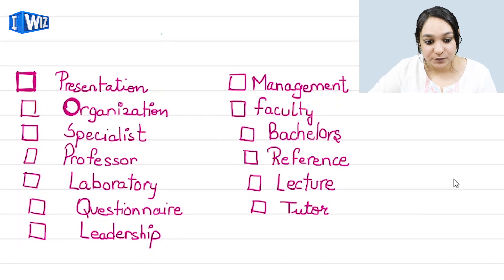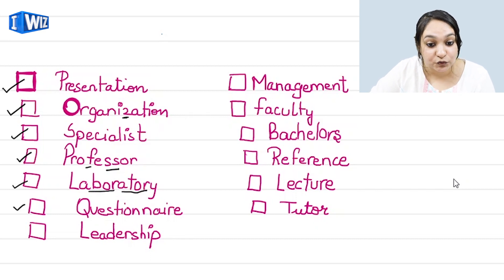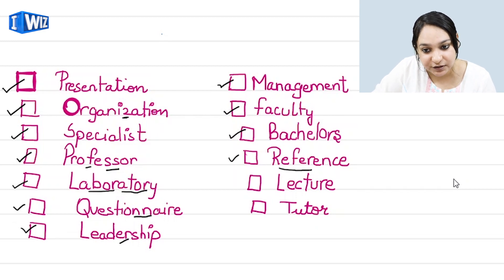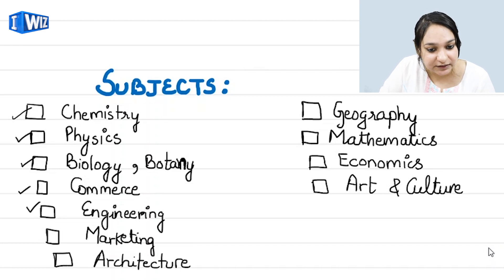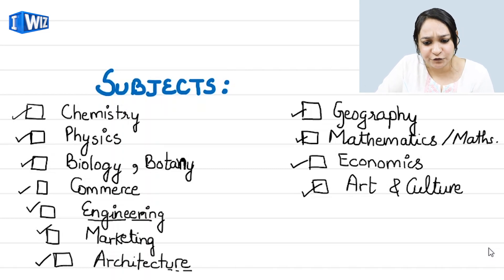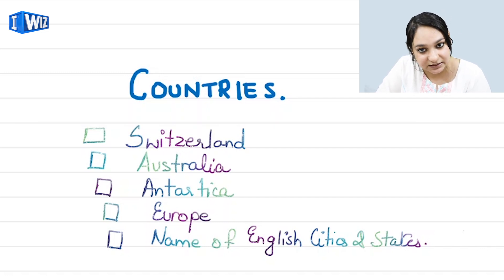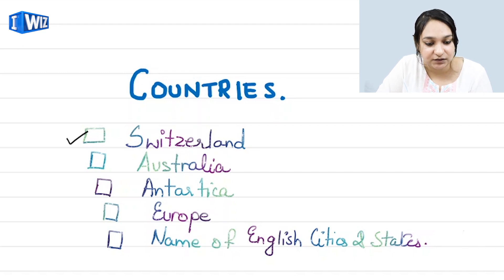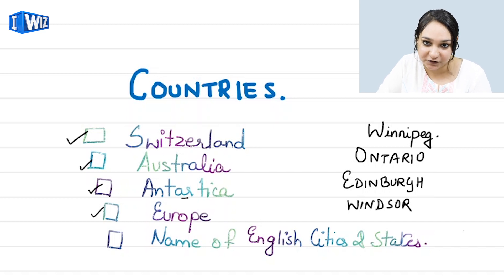IELTS Listening | IELTS Course For Preparation | Section 4 Listening | Tricks For IELTS Exam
This English video for IELTS Exam Preparation will let you know How to Score Well in your Listening exam? by revealing Section 4 Listening that will help you excel in your examination